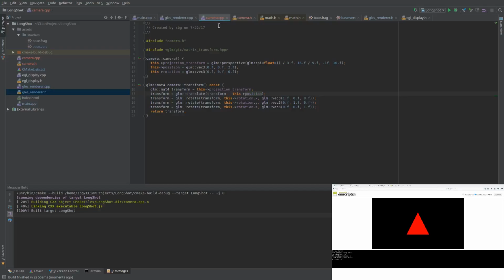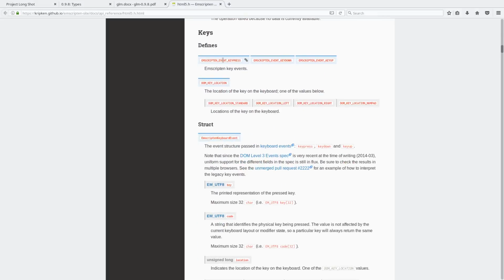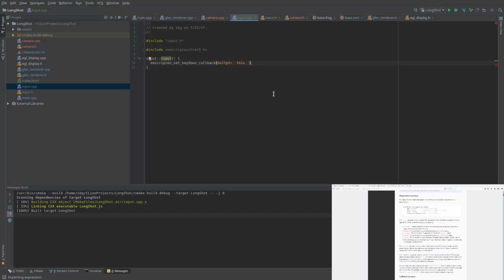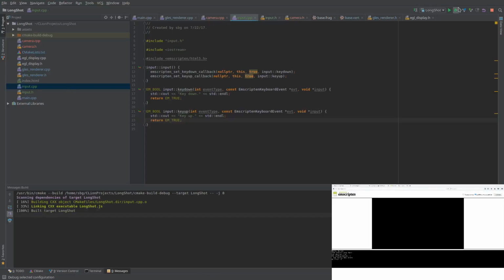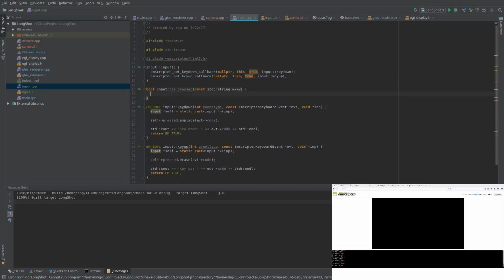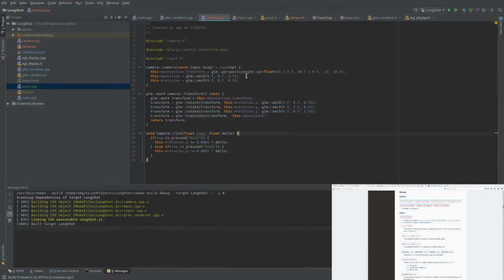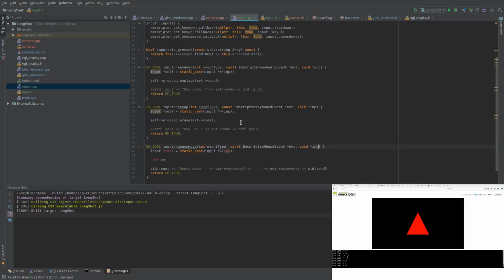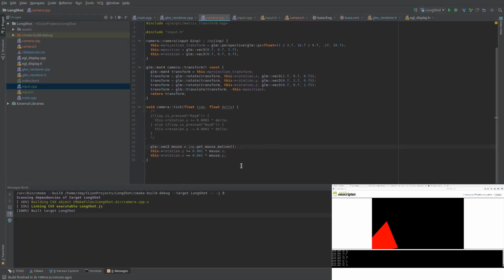Project Long Shot - Episode 7